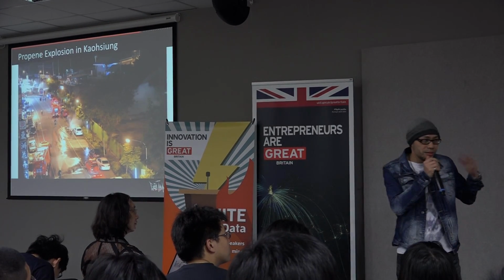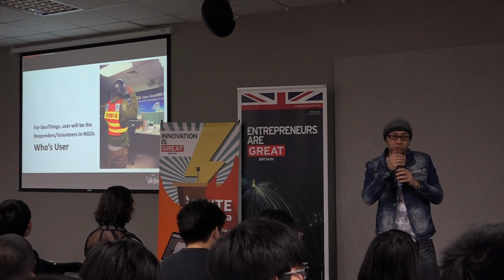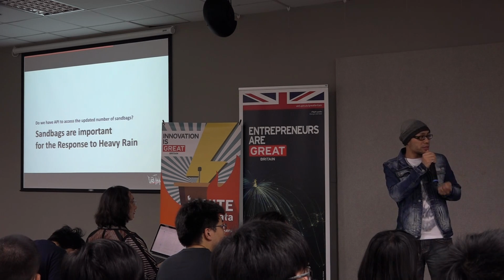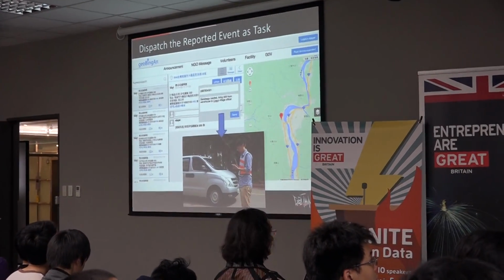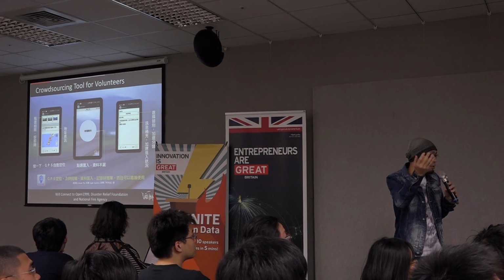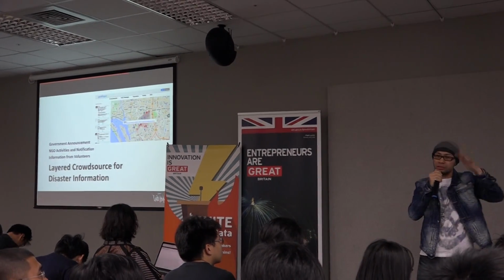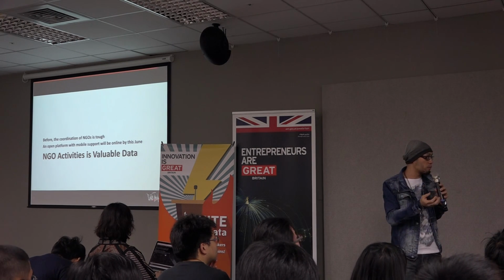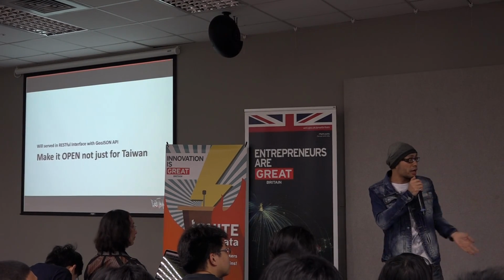Ignite Open Data: Kuo-Yu slayer Chuang - Open Data and Disaster Information Coordination.pdf